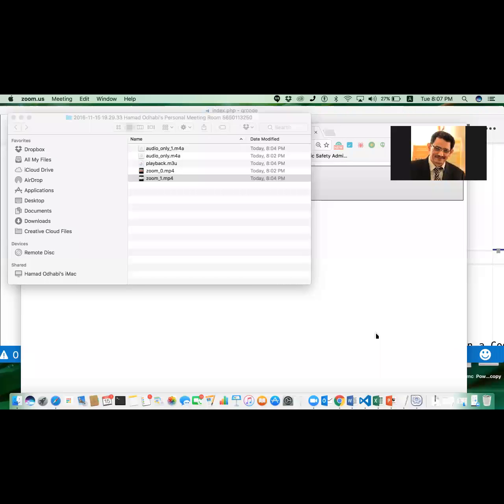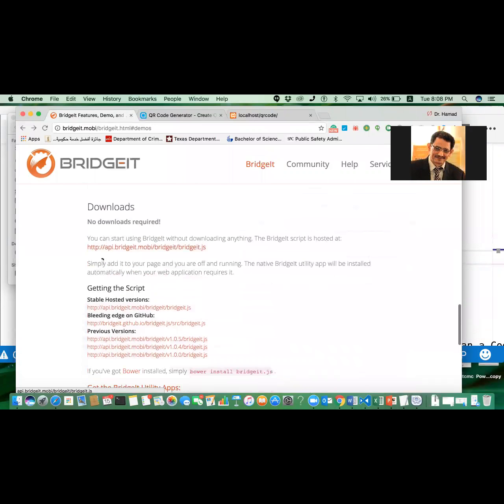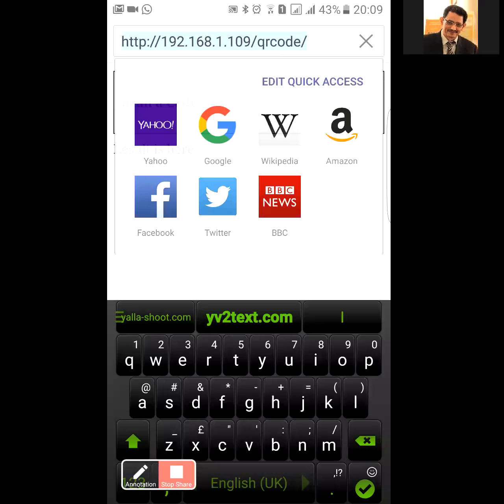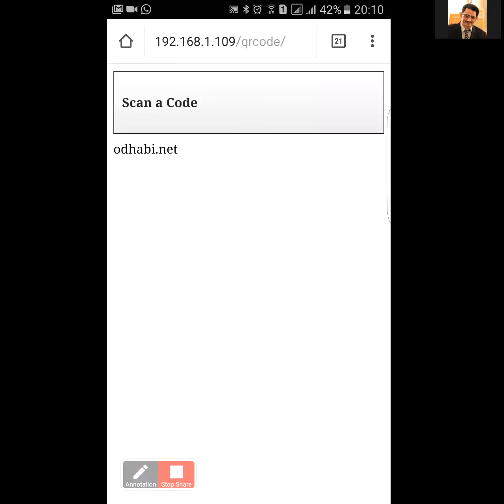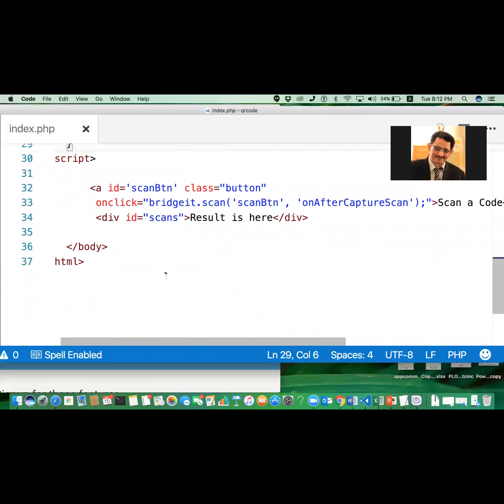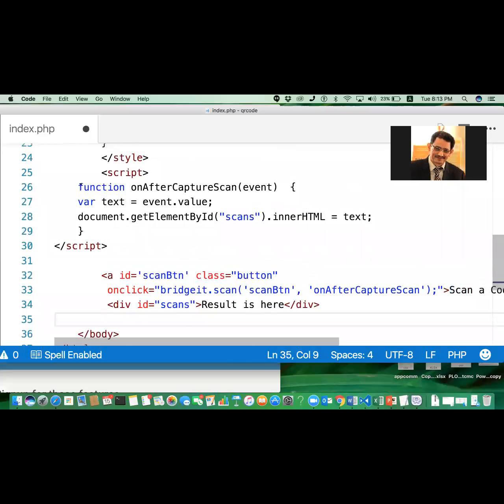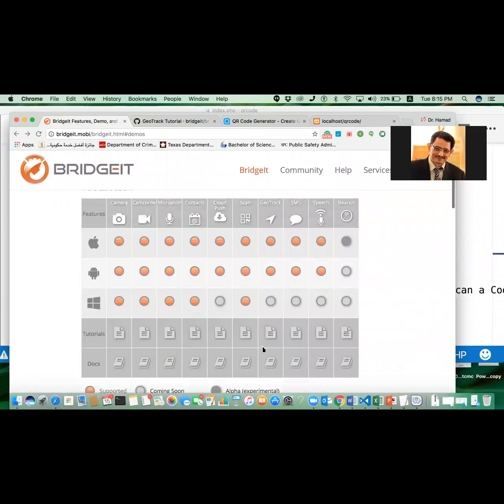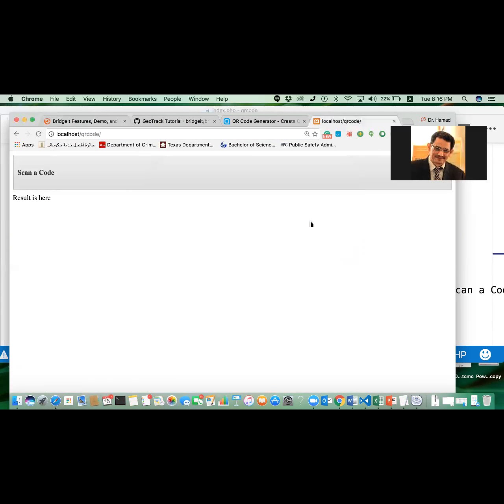A simple Qrcode reader in JavaScript Using BridgeIT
This is a simple QR and Barcode reader in JavaScript using the open source BridgeIt library.  Bridgeit library has many mobile native features including camera, video, cloud push, sms, access to contacts, location tracking, speech and beacon.